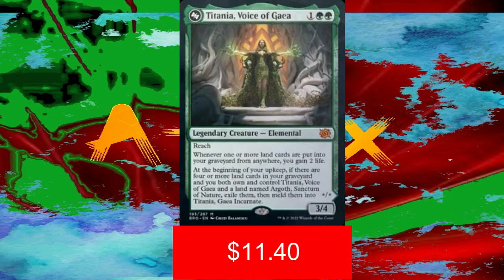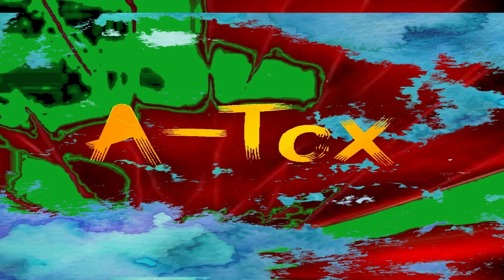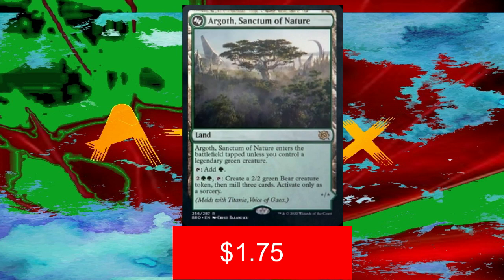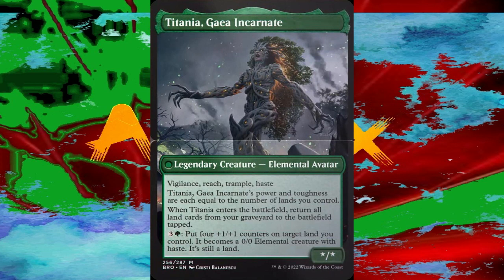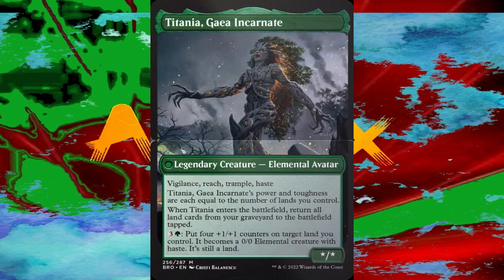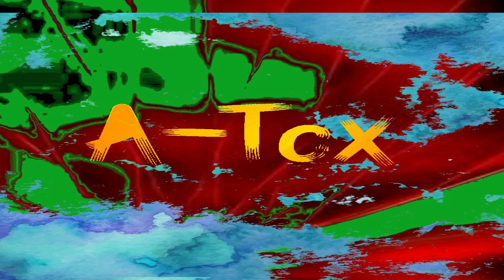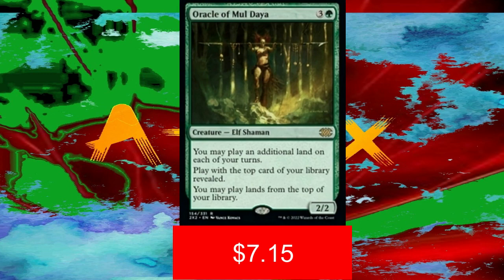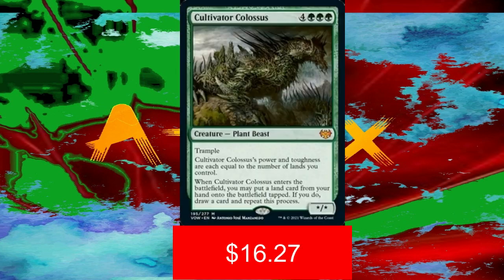I like lands and Ramp - Edh deck - Titania Voice of Gaea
Welcome to the most un-scripted, un-crisp audio recording, making editing a lot harder than it should be, always cranked on caffeine YouTube channel on YouTube.
A-Tox here with the most un-scripted, ear destroying audio, cranked on caffeine youtuber on YouTube. Here on my channel, you will be able to watch Me try to bring good content gaming videos. I will try to upload as much as I can. But life gets in the way.
But as always until next time A-Tox out!!! And always remember A-Tox drew first!!